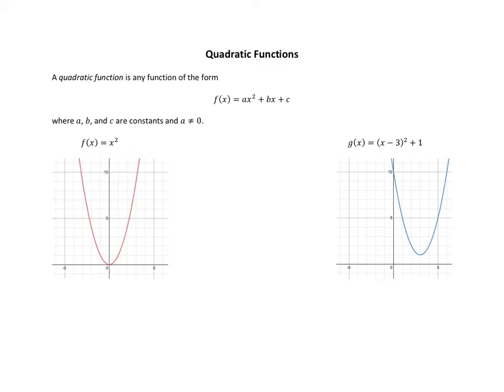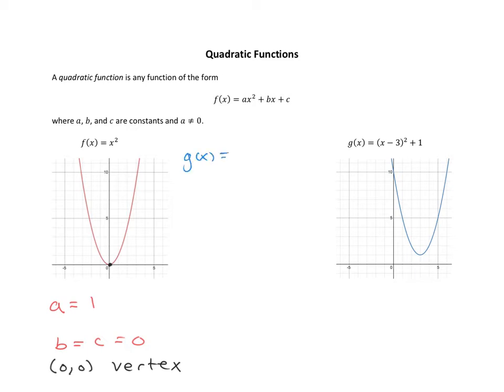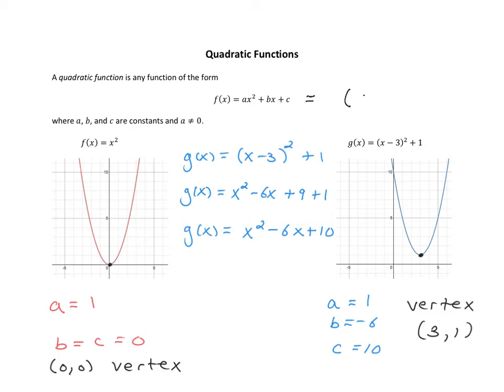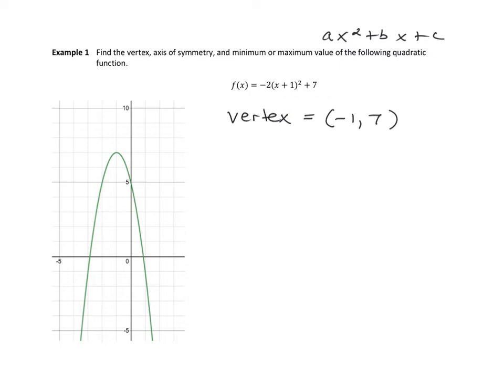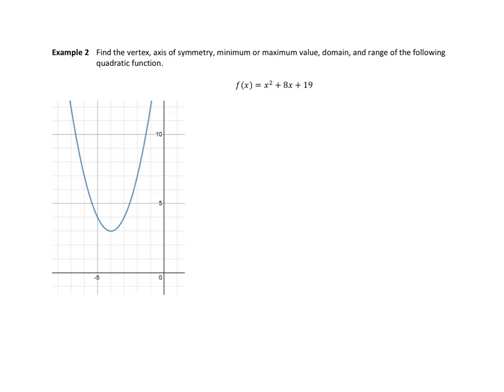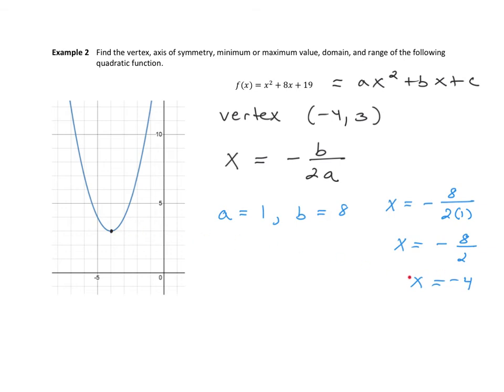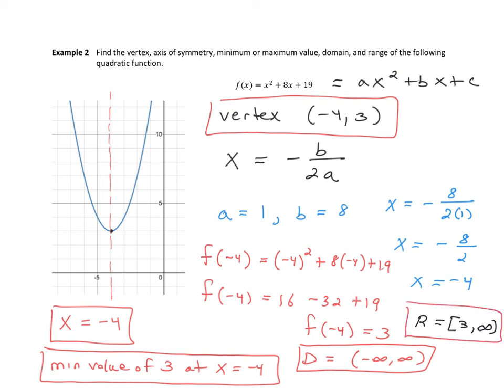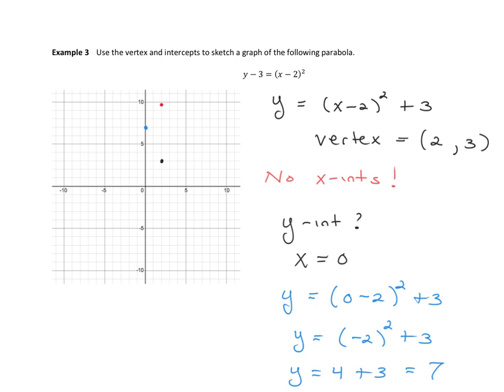MTH 104 Lesson 3.1